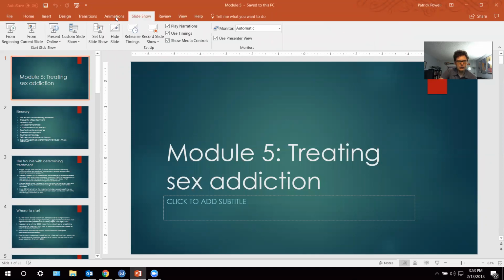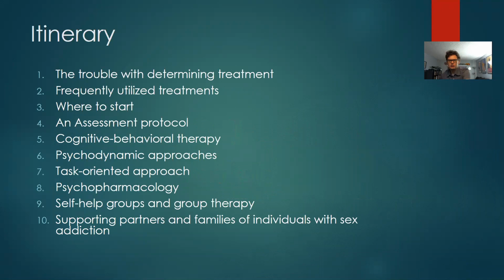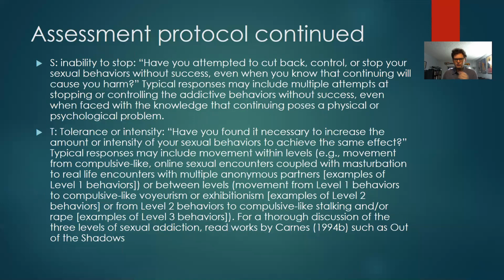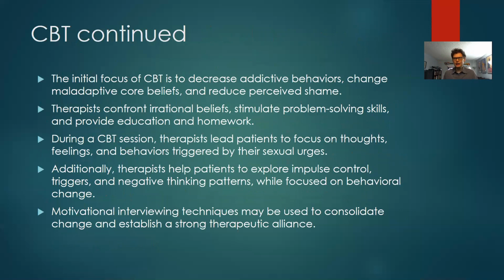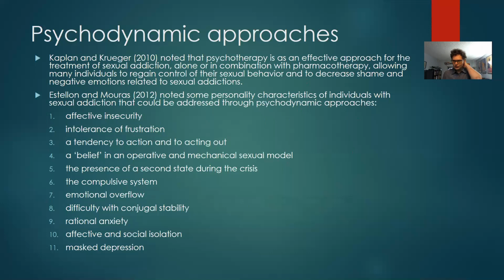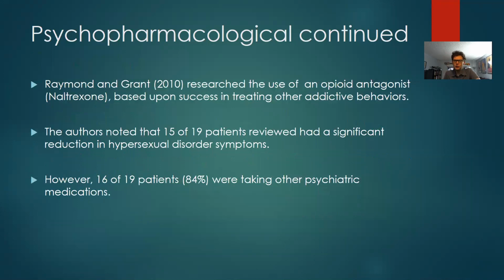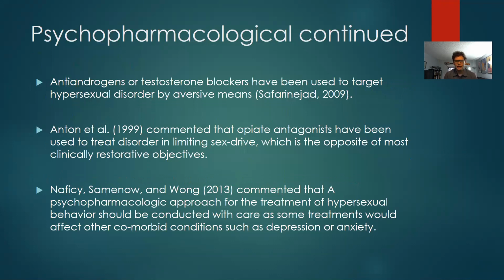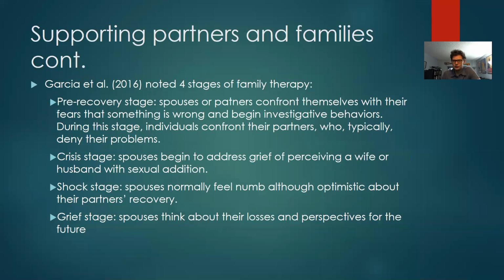Module 5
Power Point by Dr. Patrick Powell